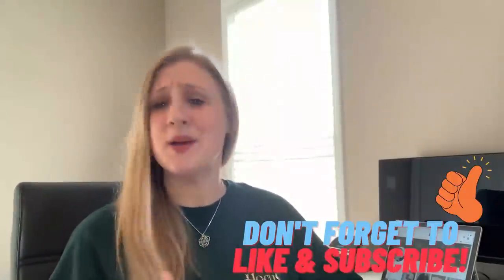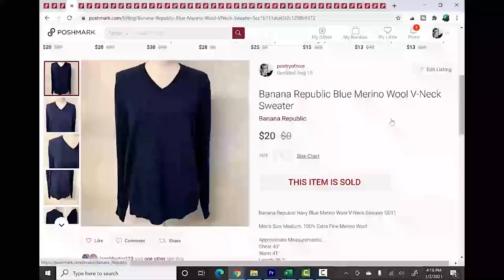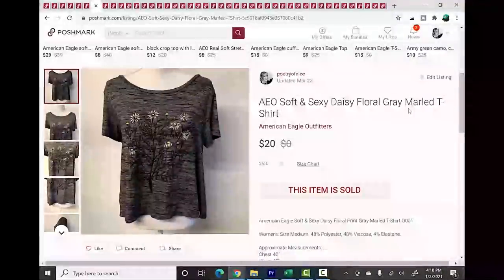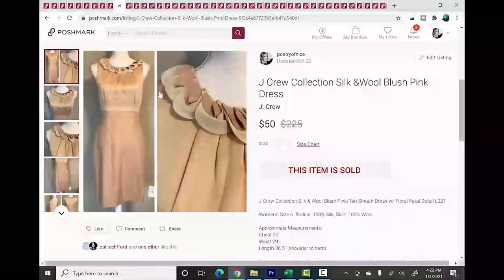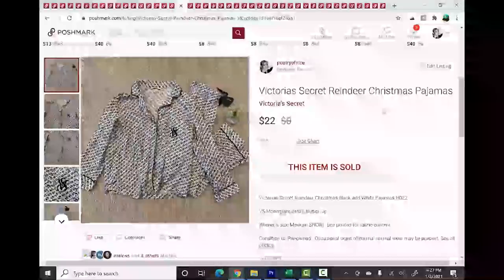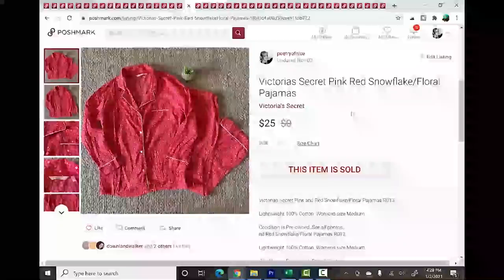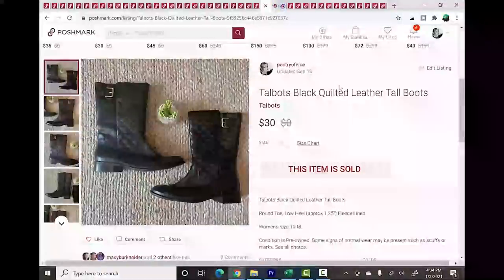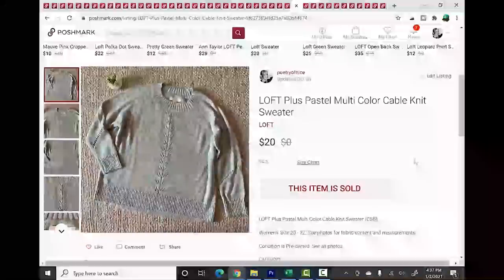My TOP TEN Best Selling Brands on POSHMARK in 2020! | My Most Frequently Sold Brands on Poshmark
Come along with me as I dig through the data in my Poshmark 2020 sales report to figure out which brands sold the most for me this year - turning yard sale and garage sale finds into BIG PROFIT!